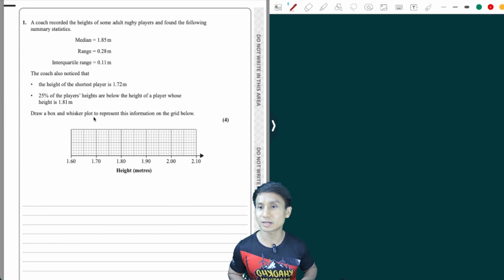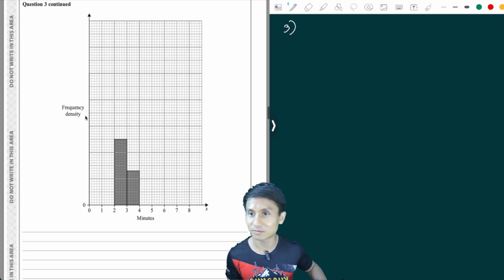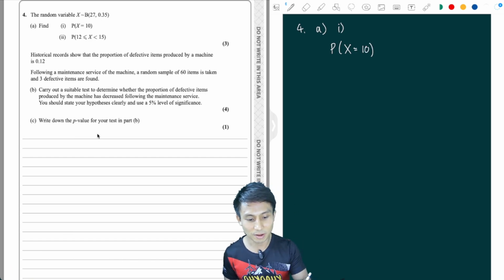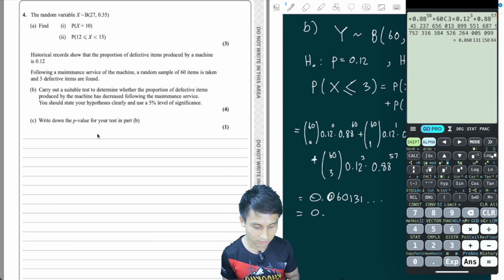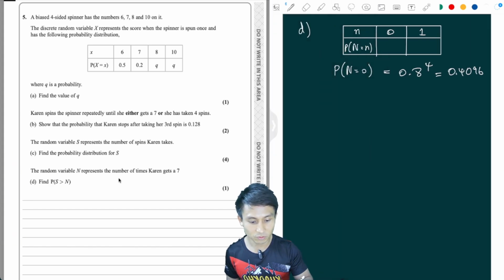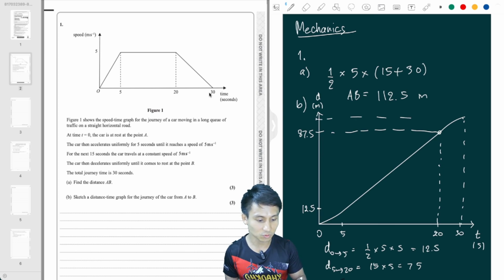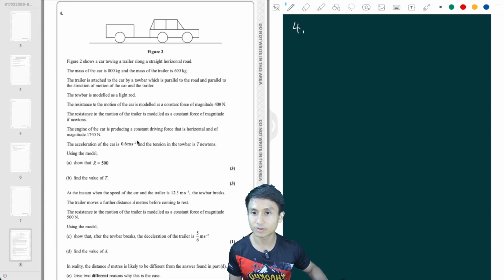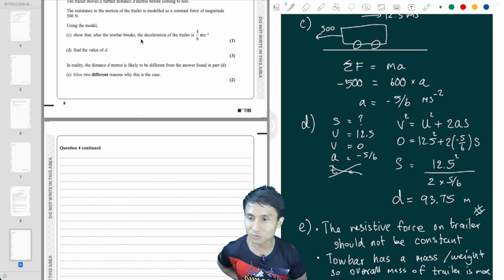Edexcel AS-Level Maths 2024 | Statistics & Mechanics | 8MA0/21 & 8MA0/22 | Walkthrough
📄 Question Papers

Chapters
00:00 Introduction
00:12 Stats Q1 Box and whisker plot
04:13 Stats Q2(a) Large data set wind direction interpretation
08:57 Stats Q2(b) Large data set data cleaning
10:42 Stats Q3(a) Histogram completing frequency table
15:51 Stats Q3(b) Histogram completing the histogram
18:55 Stats Q3(c) Histogram modelling with a curve integration
22:44 Stats Q4(a) Binomial Distribution calculating probabilities
29:43 Stats Q4(b) Hypothesis Testing binomial proportion
36:16 Stats Q4(c) Hypothesis Testing P value interpretation
38:54 Stats Q5(a) Discrete Random Variables finding unknown probability
40:06 Stats Q5(b) Probability repeated trials stopping condition
41:44 Stats Q5(c) Discrete Random Variables probability distribution of spins
42:42 Stats Q5(d) Probability comparing two random variables
50:55 Mech Q1(a) Kinematics speed-time graph distance
52:47 Mech Q1(b) Kinematics sketching distance-time graph
58:21 Mech Q2(a) Kinematics differentiation for acceleration
01:00:14 Mech Q2(b) Kinematics integration for displacement
01:05:38 Mech Q3 Dynamics Newton's second law vectors
01:09:32 Mech Q4(a) Dynamics connected particles finding resistance
01:12:37 Mech Q4(b) Dynamics connected particles finding tension
01:13:38 Mech Q4(c) Dynamics motion after breaking towbar deceleration
01:15:12 Mech Q4(d) Kinematics SUVAT finding distance
01:17:00 Mech Q4(e) Modelling reasons for discrepancy